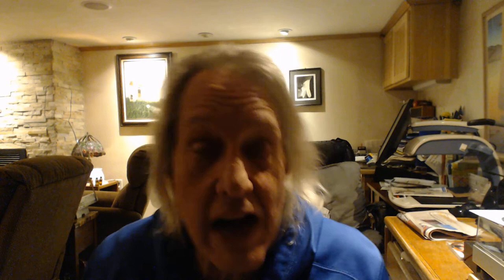Nasal Snuff Review - "Nordwind" by Rosinski - April 13, 2022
From the manufacturer:
NORDWIND (Green)
The frosty snuff
An almost forgotten classical snuff as it used to be made by the cottagers in the
fens of Eastern Germany ‐ what leaves remained at the tobacco plant´s stem after
the first sudden frosts was turned into a dark green snuff
The unmistakable scent of frozen green tobacco leaves, a touch of camphor and bay
leave, and a dash of menthol
Moist, medium grind. Strong in nicotine,

Green snuffs were a new experience for me and unknown until I started trying the green snuffs from Rene Rosinski of Frankfort, Germany.  I am not a fan of menthols, but the freshness of this one is augmented by the inclusion of the camphor and surprisingly, the bay leaf.  Menthol is not too excessive, although it is a key player in the aroma profile.  Nicotine 7 out of 10, quality 4.5/5, as I really wasn't in the mood for this level of menthol when I reviewed this.

While I describe this as "not in my top 5 Rosinski snuffs," the rating should tell you that I do in fact, like this.  It's just that I prefer some of Rosinski's offerings more.  You might enjoy it.

Note 2:  Five minutes after finishing the review and watching it,  I am now getting a slightly peppery scent, and the snuff is producing quite a lot of forward drip.  Throat drip is astringent and not terribly pleasant.

Remember, these videos are intended for adults only.  No form of tobacco use is "safe," and all tobacco use carries a degree of risk.  Therefore, if you don't currently use tobacco, please don't start.  Enjoy in moderation and good health!